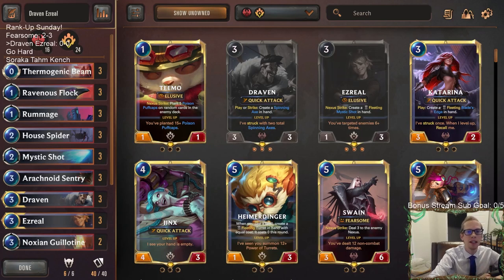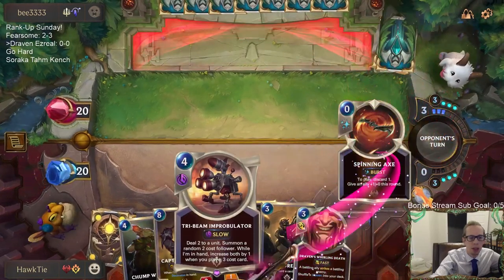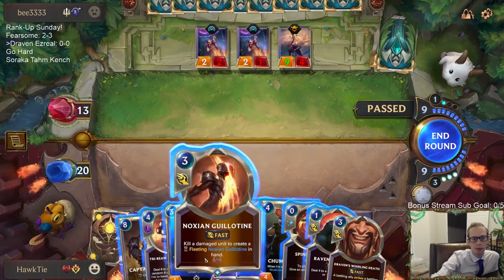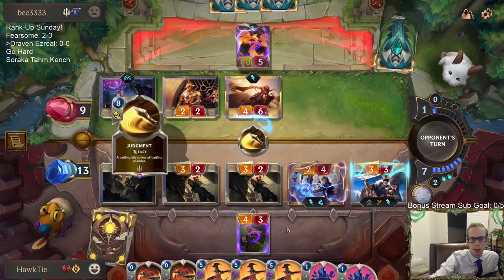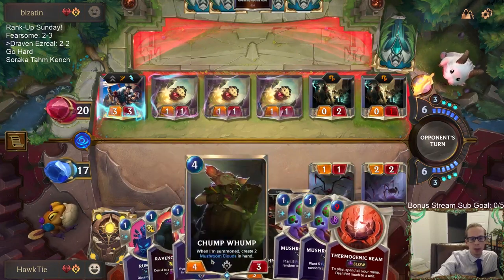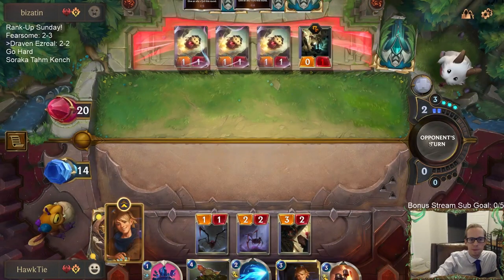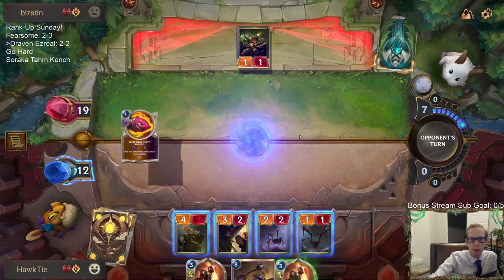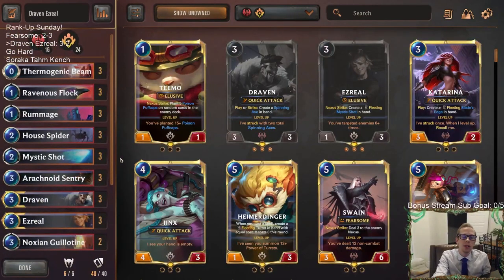Draven Ezreal: Point, Click, and Rummage | Legends of Runeterra LoR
Legends of Runeterra Ranked deck: Draven Ezreal
Code:
CECAOAIEAENR6JBGGQ5ACAQDBEBQCAYUFY3QCAYECEAQEAIDCYZQA
Champions: Draven, Ezreal